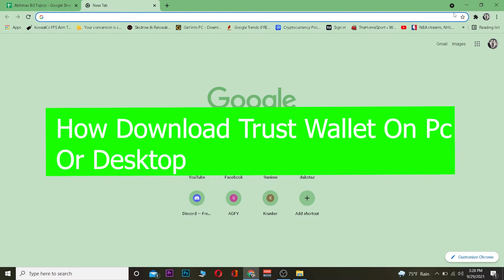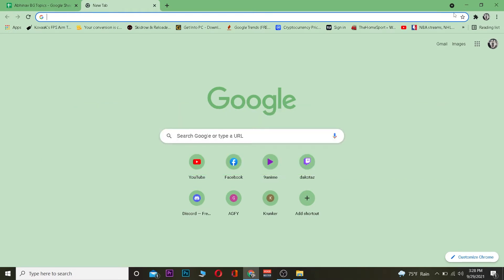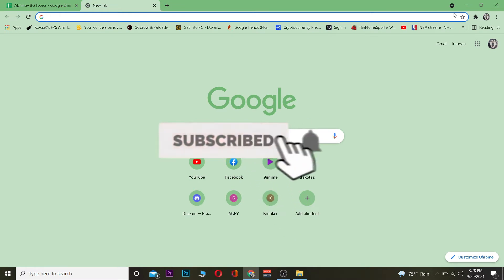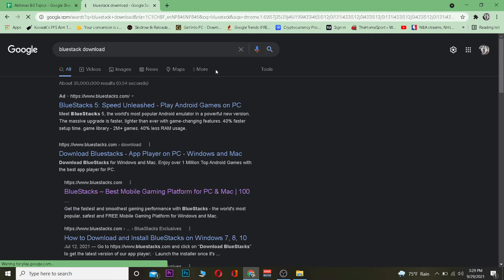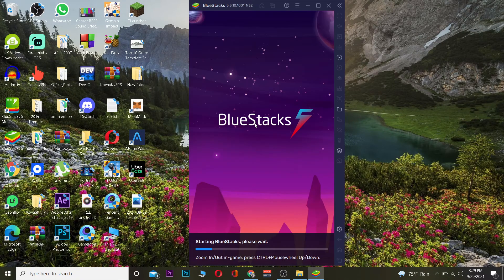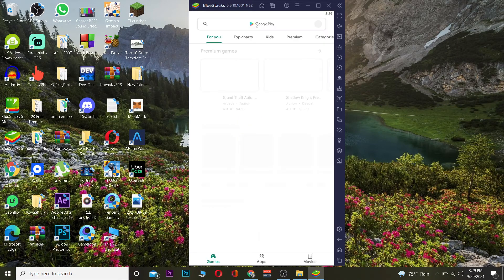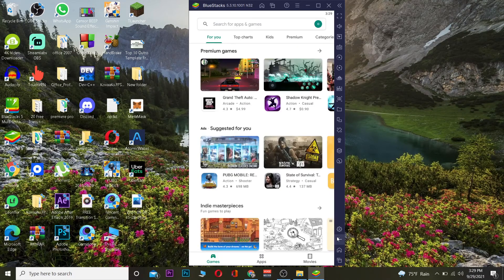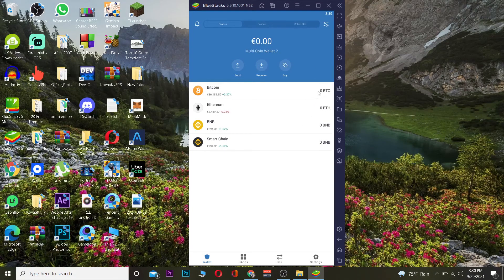How To Download Trust Wallet On PC Desktop (2022) | Install Trust Wallet App On PC (Quick & Easy)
In this video I'll be showing you how to download and install trust wallet app on pc desktop